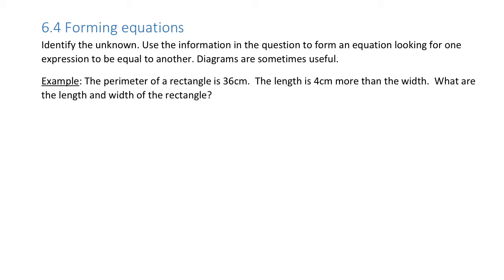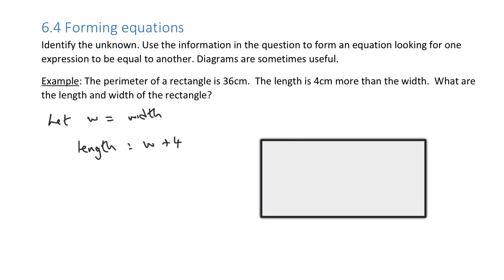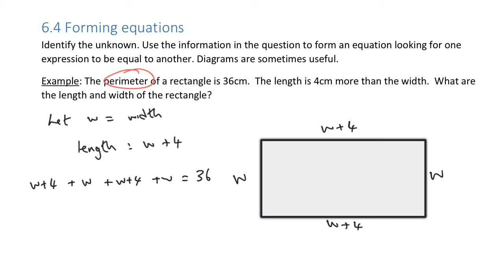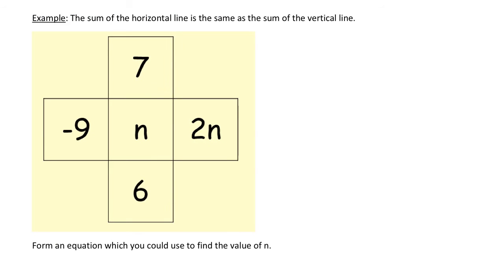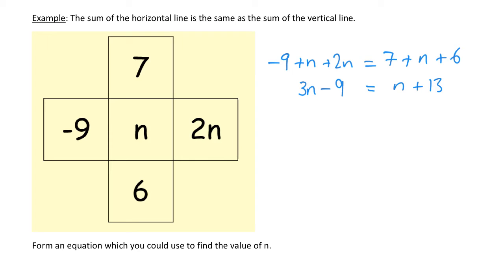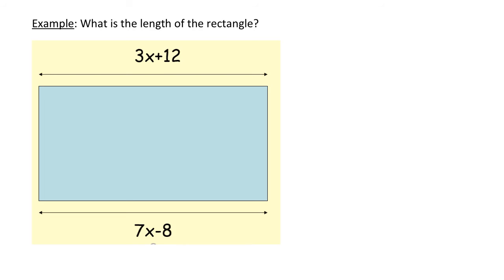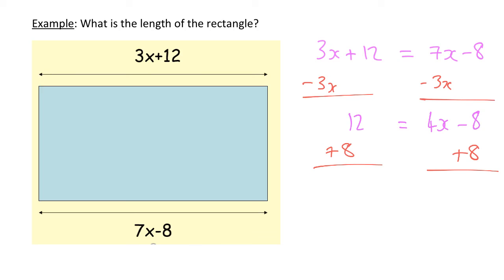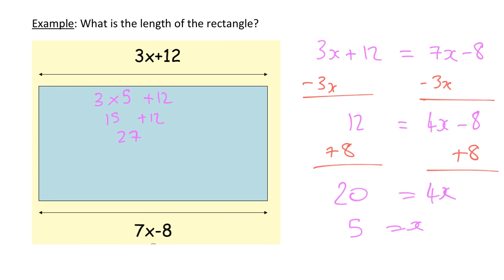Year 10 6.4 Forming Equations